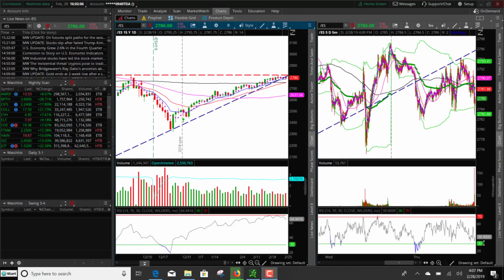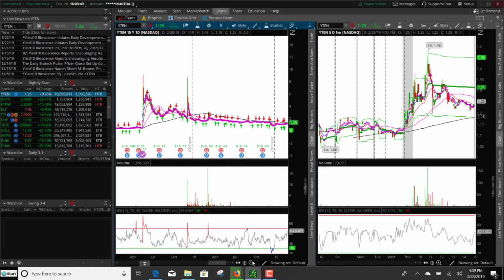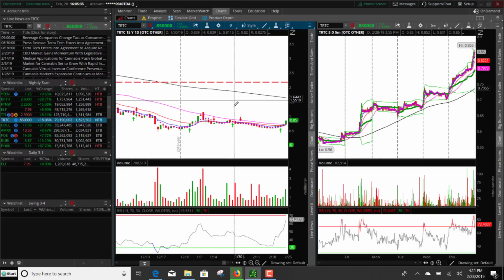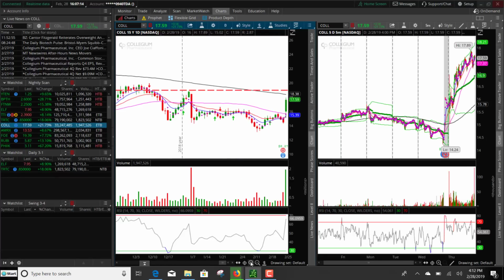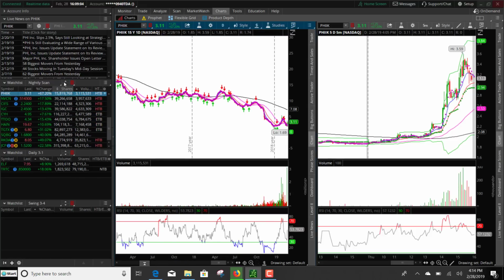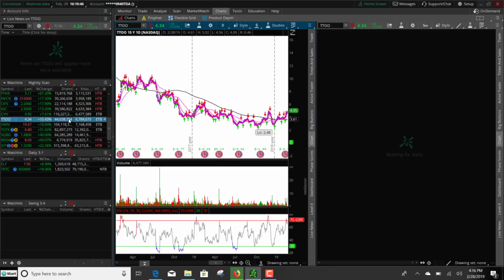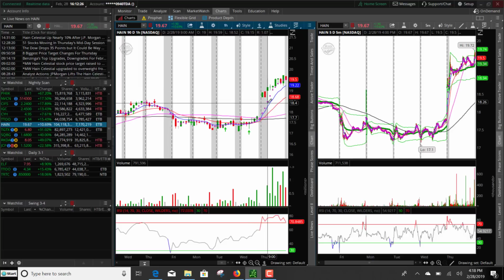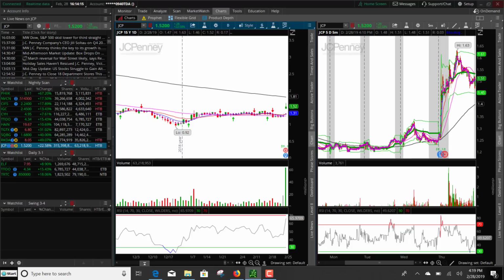Stock Watch Lists - Bullish Bears Stock Watch List 3-1-2019